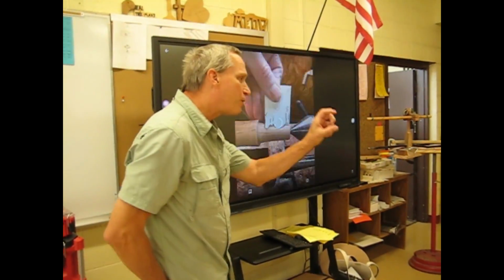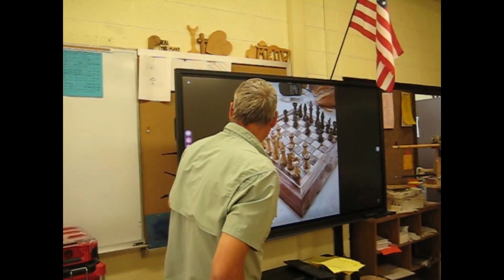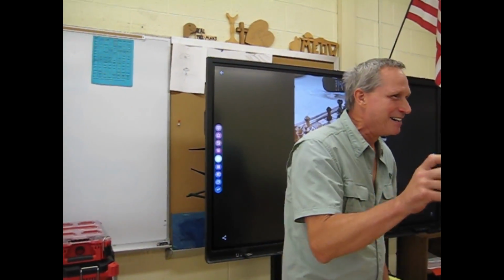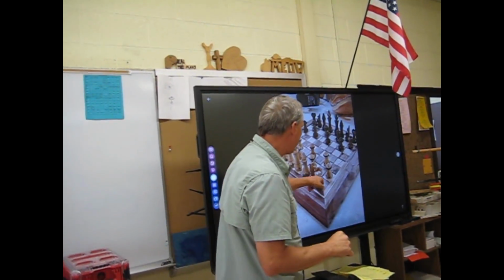Sam Staffan discusses making a Chess Set for his son.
Not only did Sam make the chess board but he also used the lathe to make part of the chess pieces.  A more complicated project than is sounds but let Sam tell it.